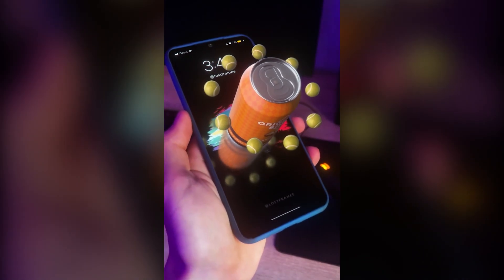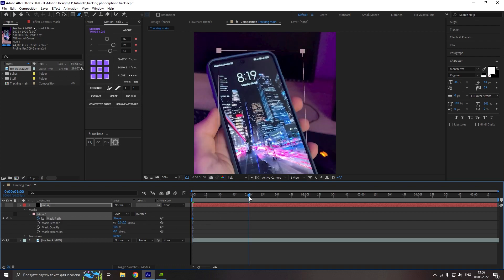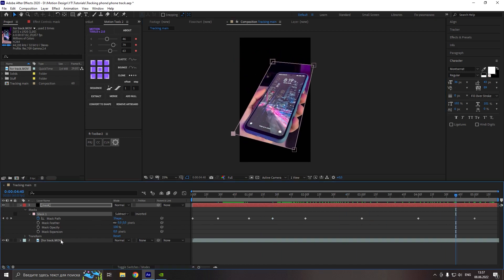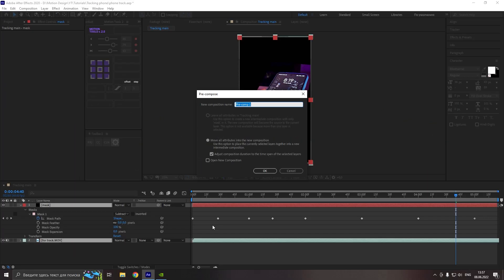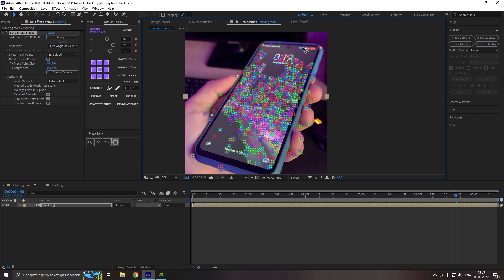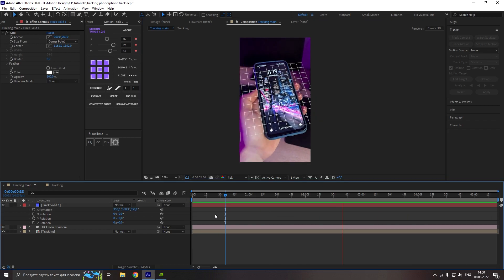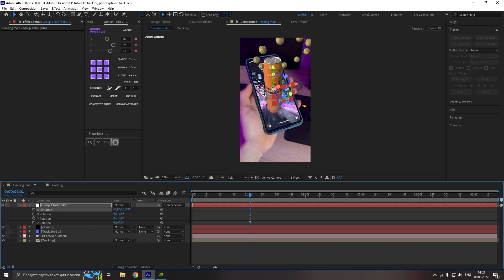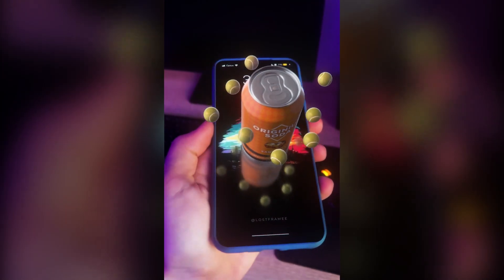3D Tracking in After Effects | Motion Design Tutorial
Wassup guys!
In this tutorial i will show you how to do 3D tracking in Adobe After Effects.
Let me know your feedback, hope you'll enjoy it ✌️